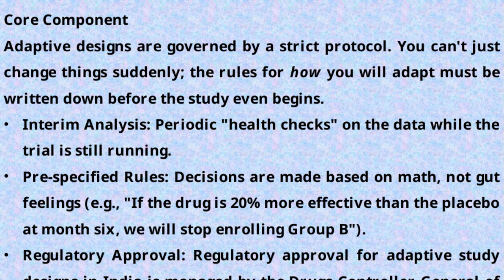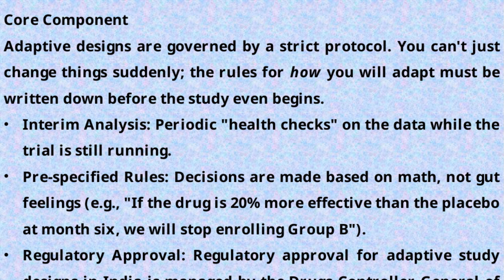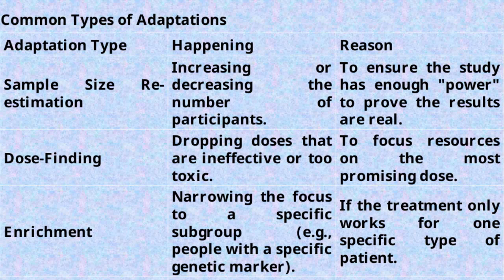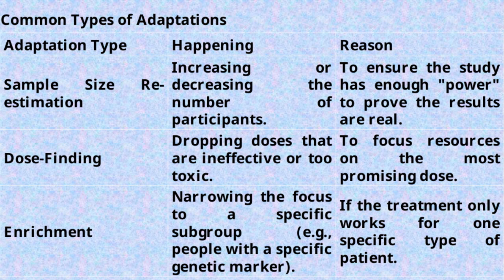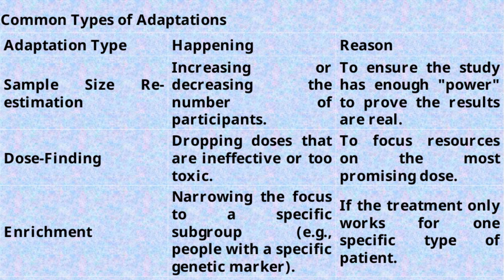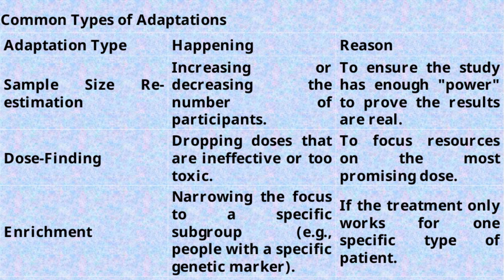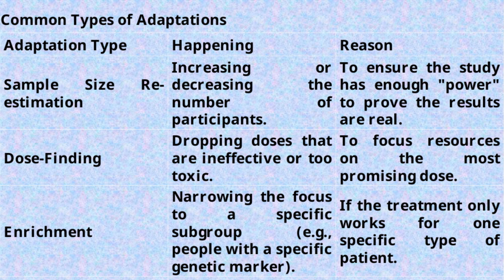Adaptive Study Design (Newer Study Designs)